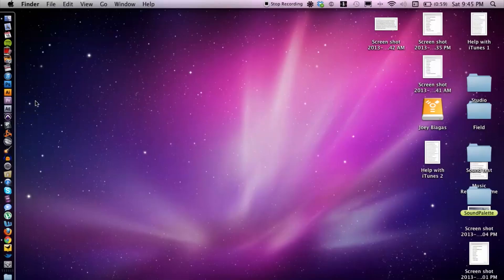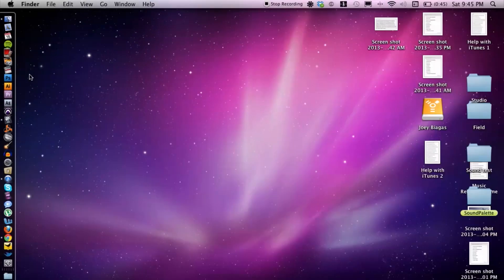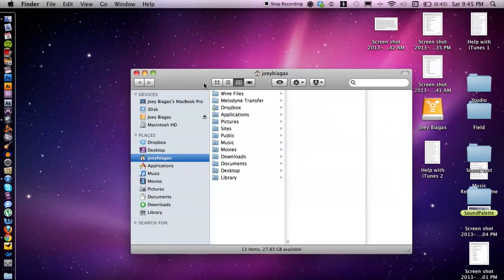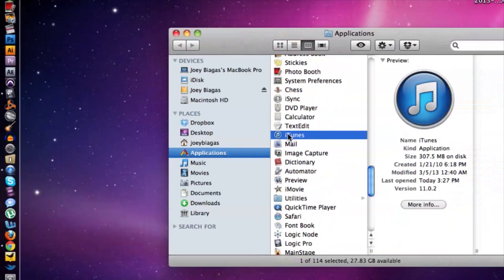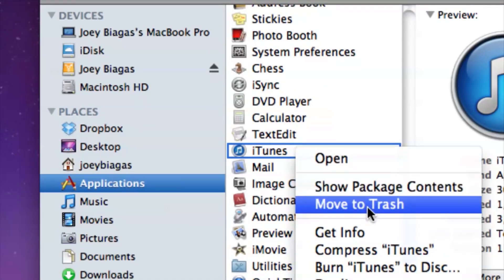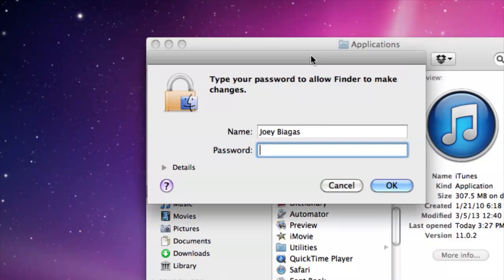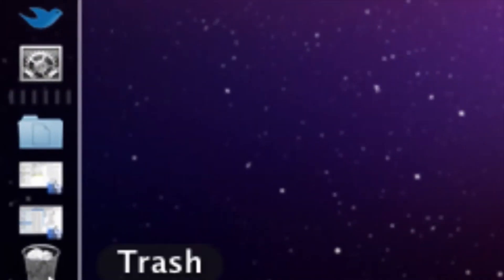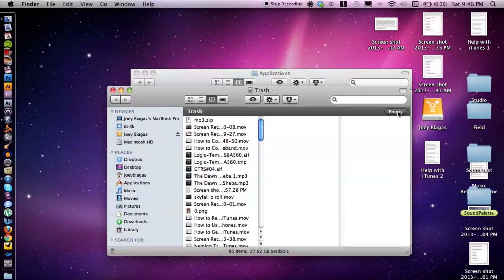Removing Broken iTunes : Help With iTunes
Removing a broken iTunes will likely require you to install the software a second time. Remove broken iTunes with help from an audio engineer, musician, video editor and Mac savvy tech in this free video clip.